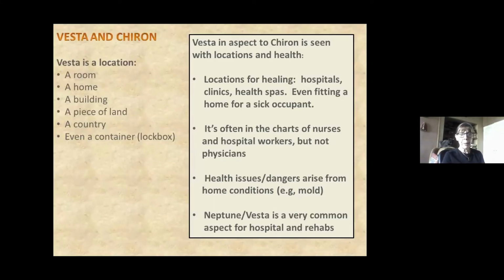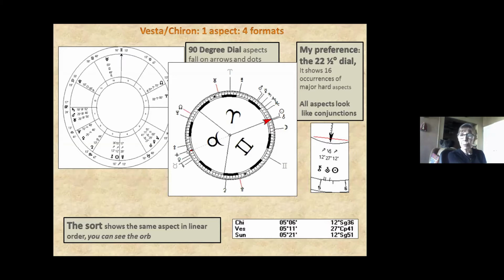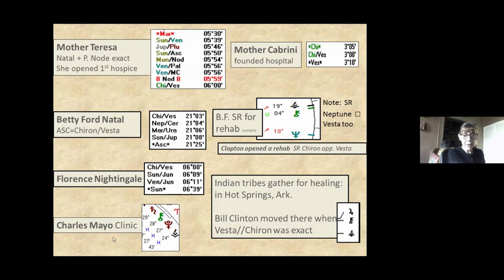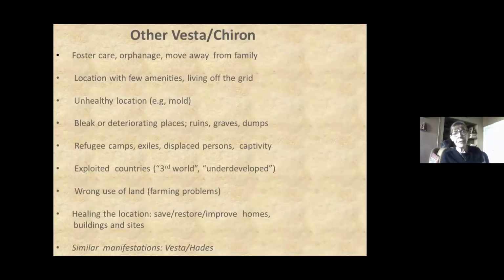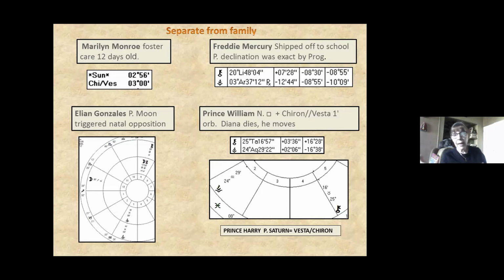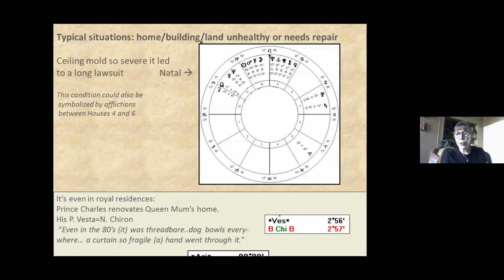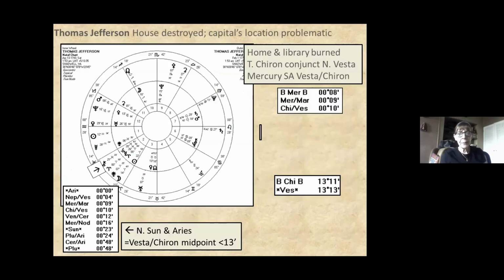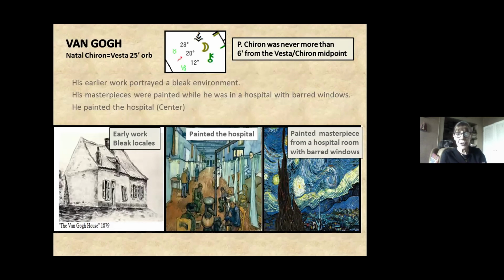Vesta/Chiron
Vesta/Chiron Aspects.